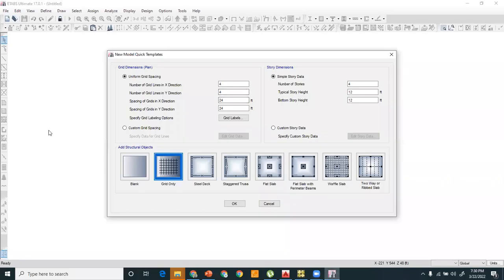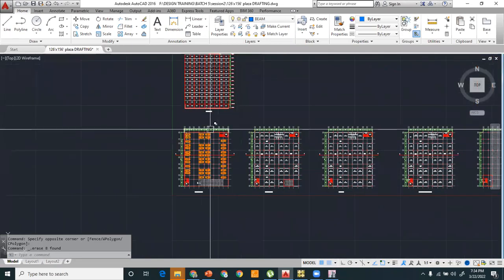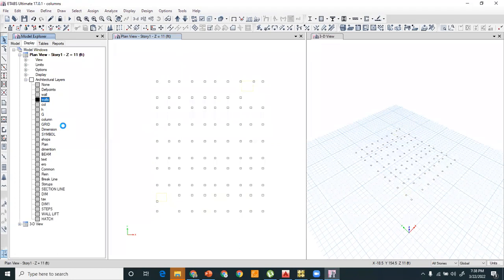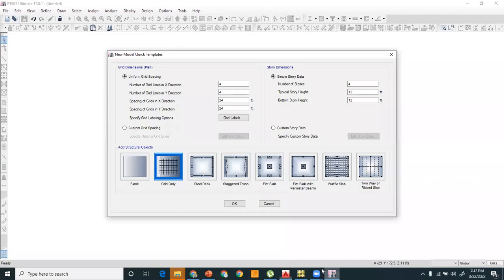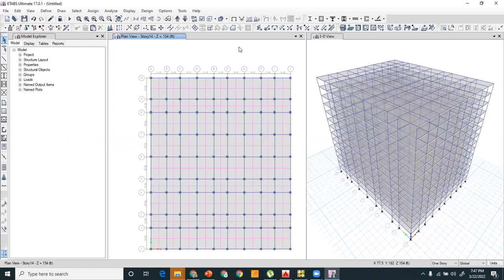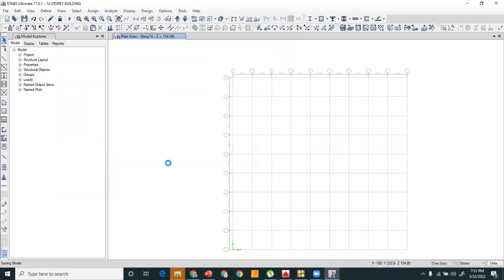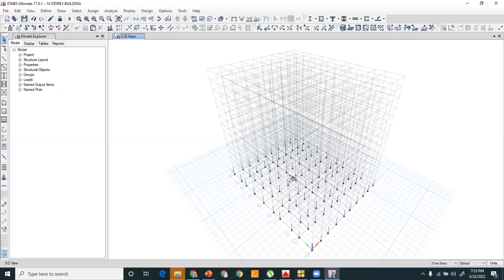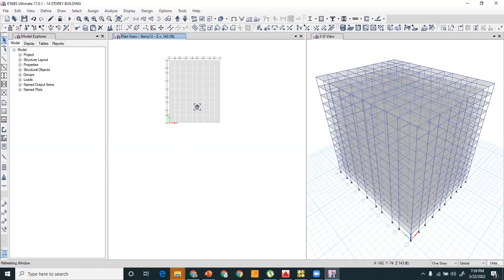Design of 14 Storey RCC Building-Session-2 (Part-2)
Link to download Design Data (CAD File, Models and Lectures)
Introduction to: ETABS, SAFE
Modelling of 14 Storeys Buildinsg using 3 Methods